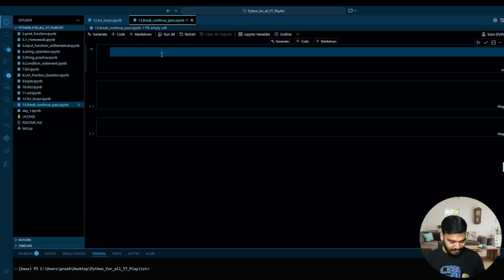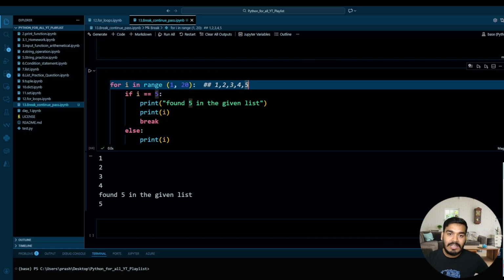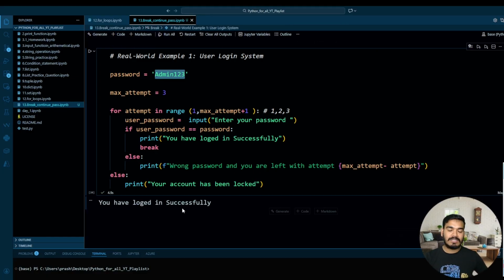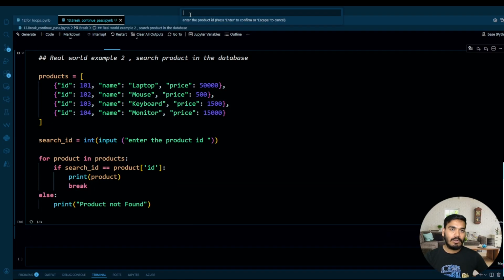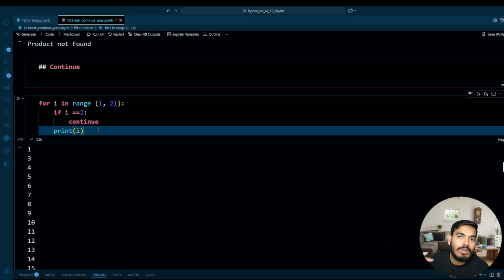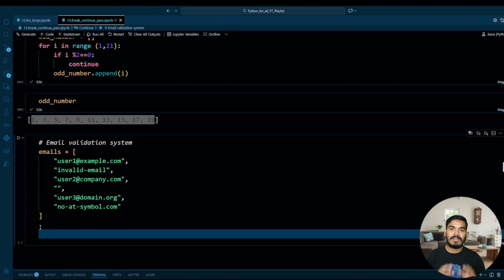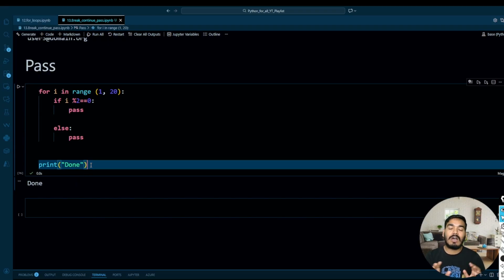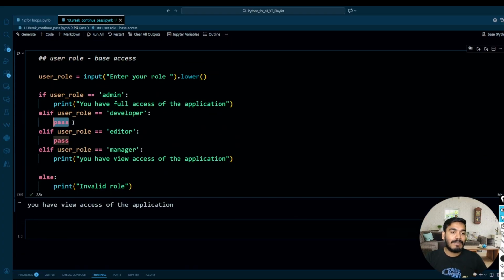19.Python break, continue & pass Explained | Control Flow Statements with Examples in 40 min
In this video, we will learn Python control flow statements: break, continue, and pass in a very simple and beginner-friendly way.

These keywords are very important for loops and are commonly asked in interviews.

🔥 Topics Covered in this Video:
✔ What is break in Python
✔ How break works inside for loop and while loop
✔ What is continue in Python
✔ Difference between break and continue
✔ What is pass keyword in Python
✔ When and why we use pass
✔ Real-life examples of break, continue, and pass
✔ Interview-based examples

This video is perfect for:
✅ Python beginners
✅ Students & freshers
✅ Interview preparation
✅ Anyone learning loops in Python

📌 Watch till the end to understand the difference clearly.